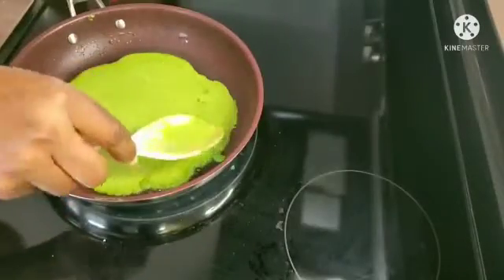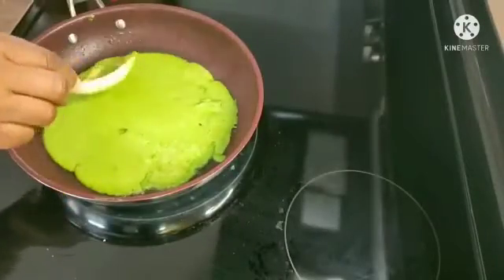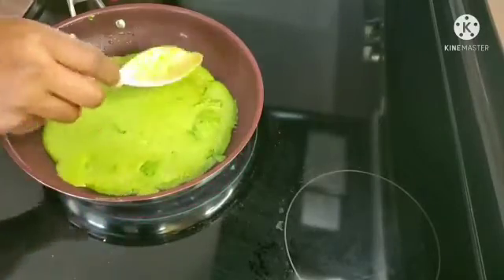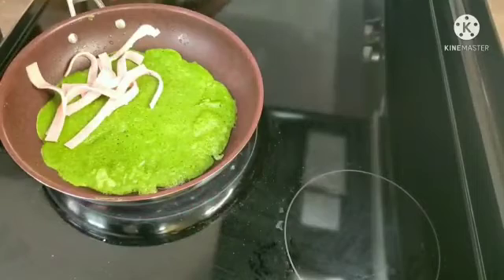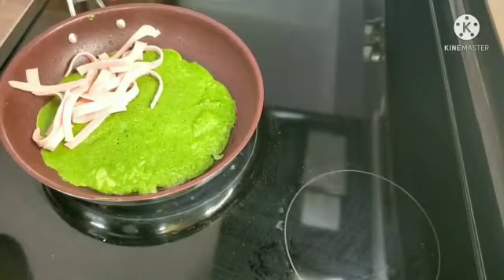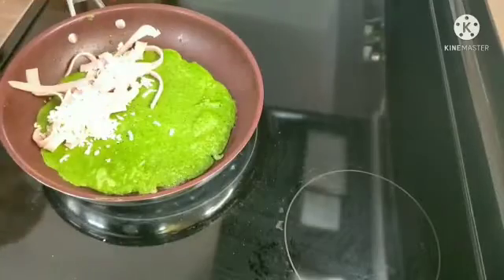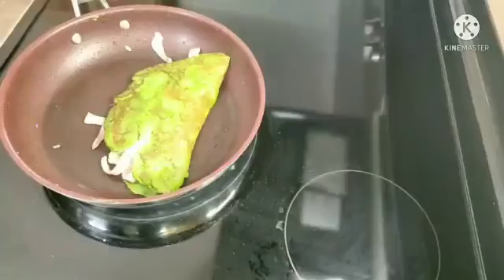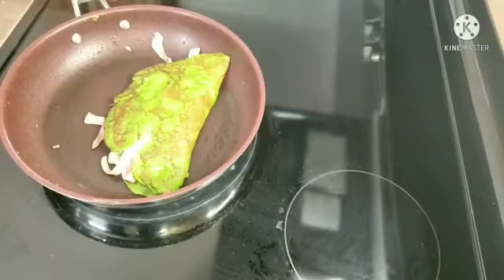spinach oatmeal pancakes , oatmeal pancakes, healthy pancakes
how to make spinach pancakes
healthy pancakes

ingredients
spinach
oatmeal
11/2 cup water
1/4 milk
oil
eggs
salt  black pepper
cheese
yam